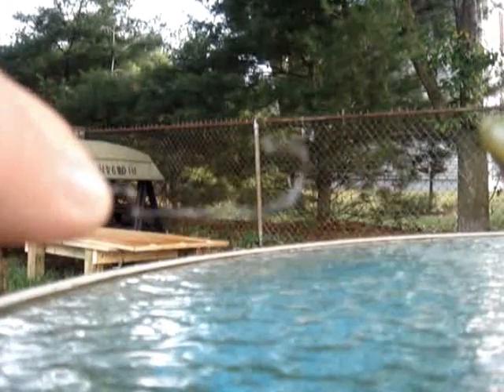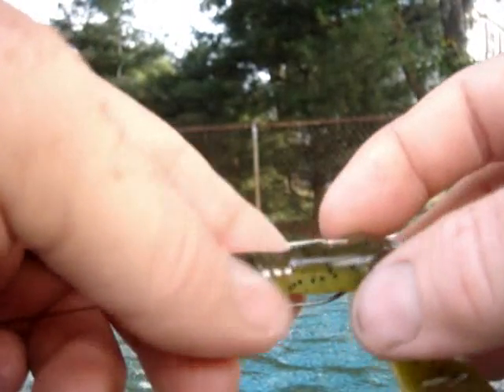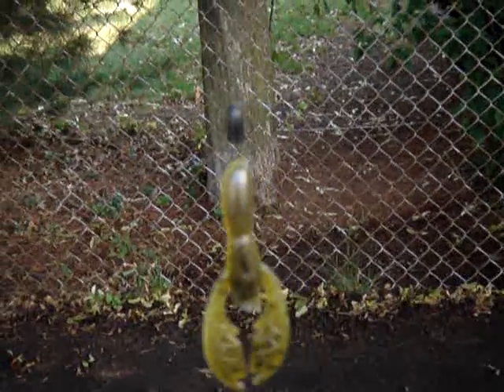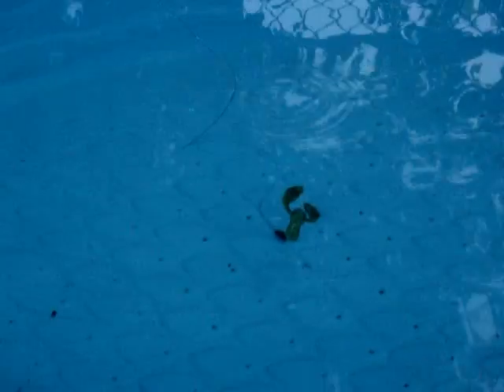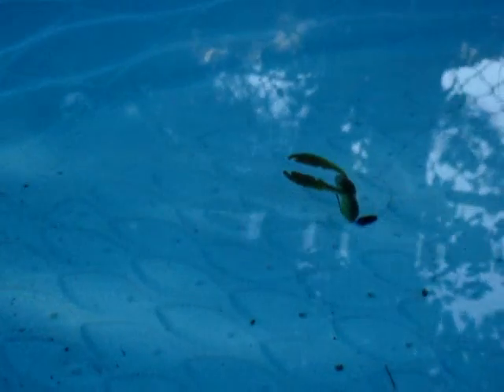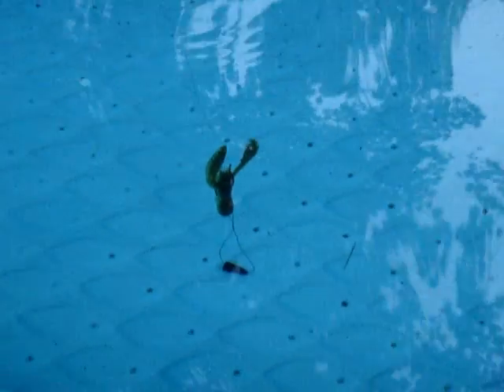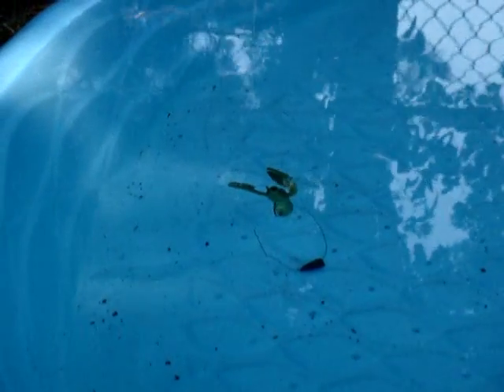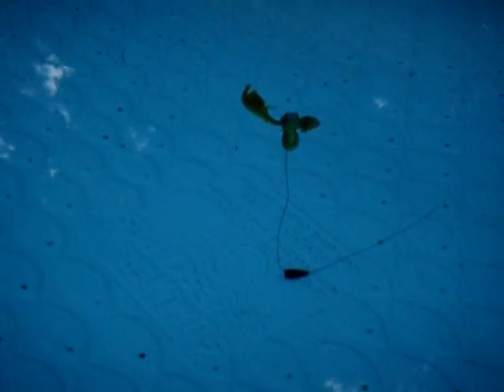Paca craw Movie